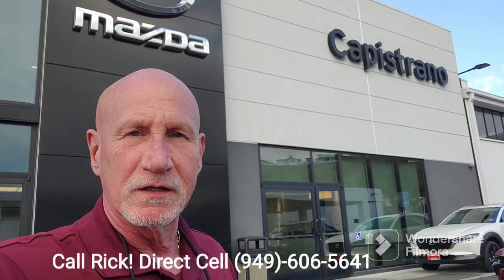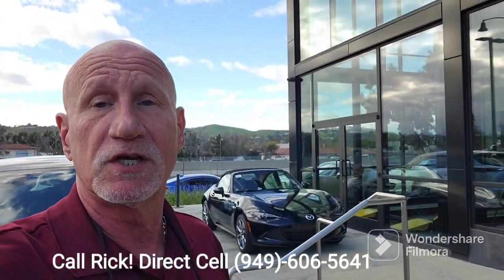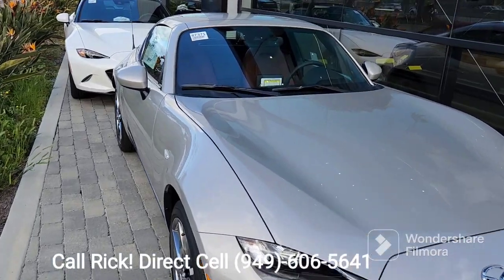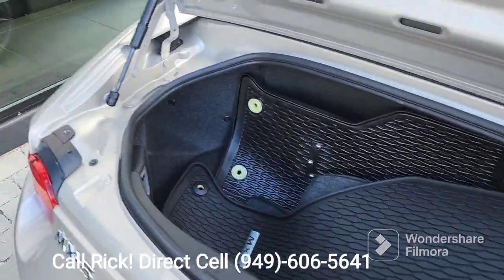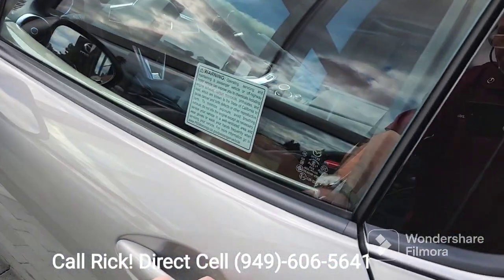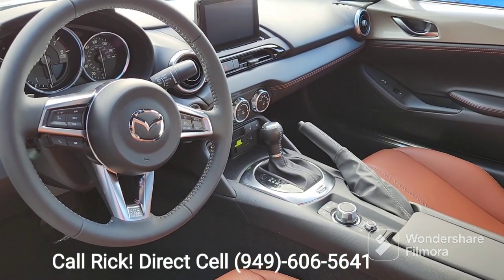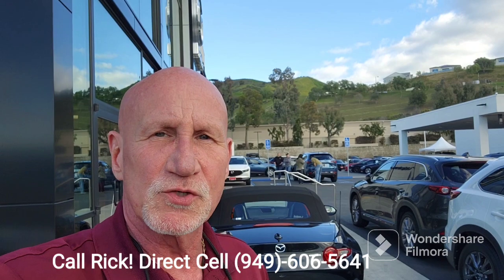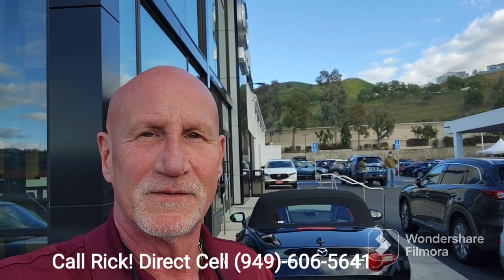2022 Mazda Miata RF A/T for Miguel from Rick at Capo Mazda!